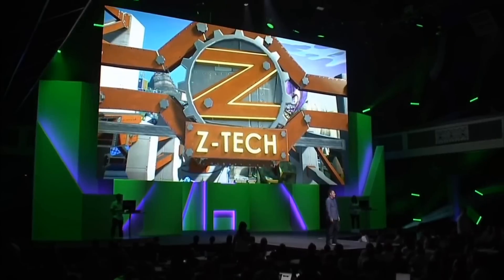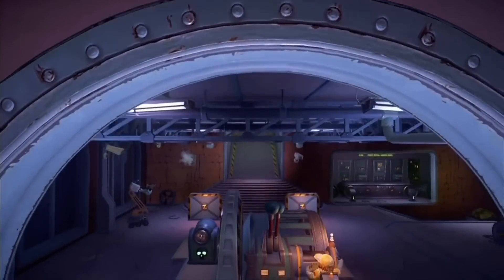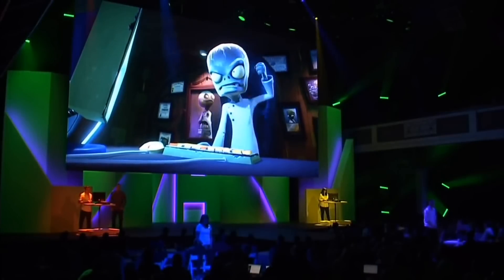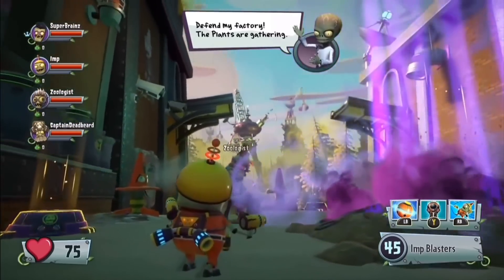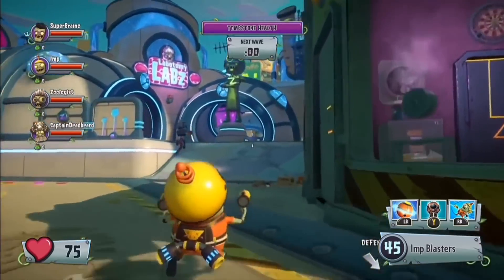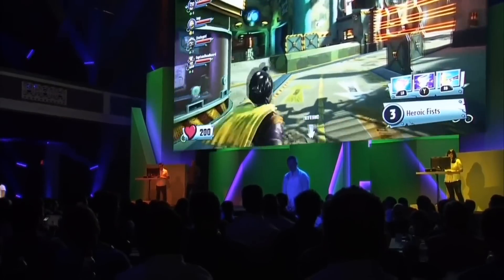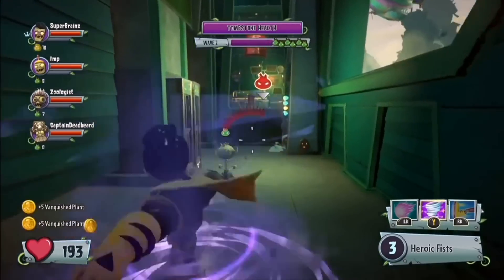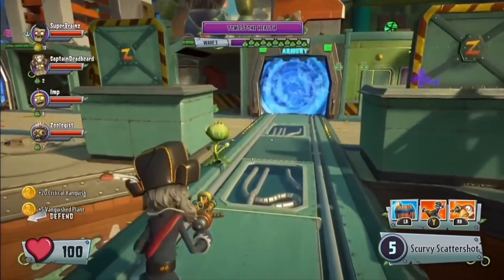Plants vs Zombies - Garden Warfare 2 : Gameplay Demo HD 1080p 30fps - E3 2015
E3 Monday 15 June 2015

★  Social Network ★

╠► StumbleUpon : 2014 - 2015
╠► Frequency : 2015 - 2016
╠► Metacafe : 2015
╠► Niconico : 2015
╠► Vidivodo : 2015
╠► Waywire : 2015
╠► Liveleak : 2015
╠► Break : 2015
╠► Vube : 2015
╚► Wat : 2015